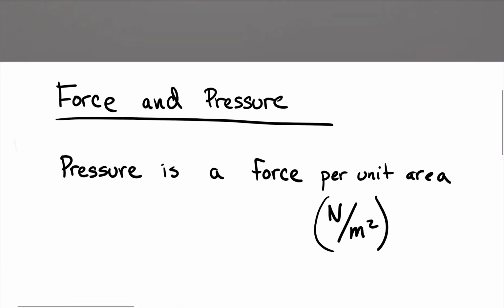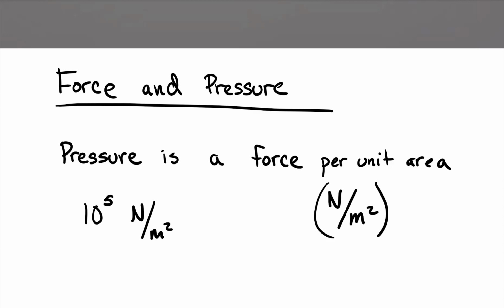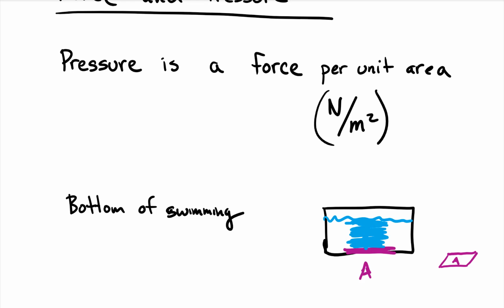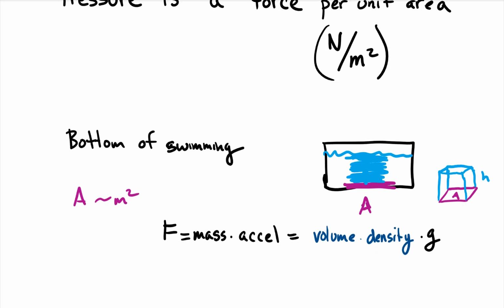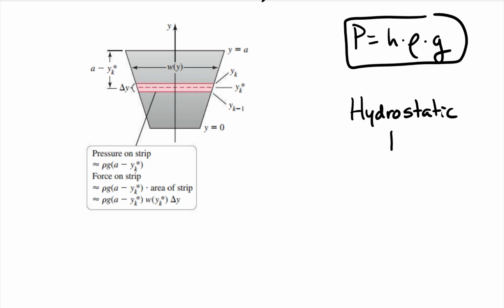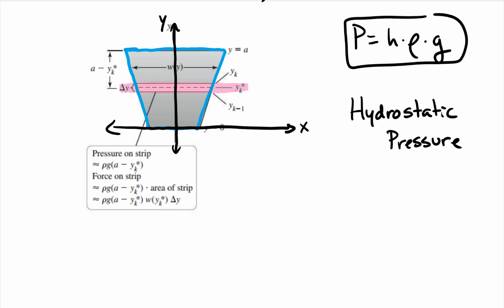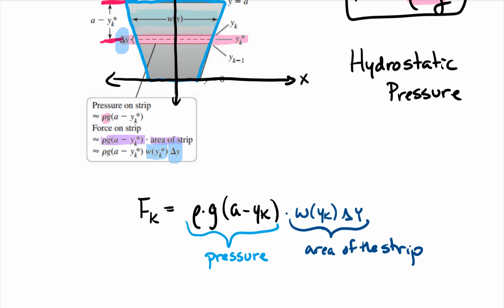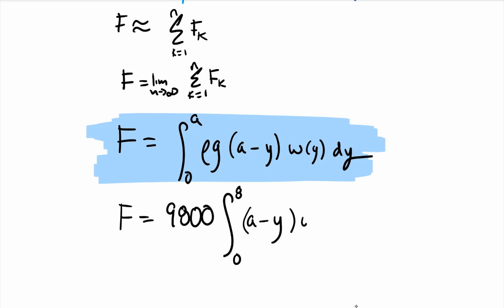6.7.7 Force and Pressure